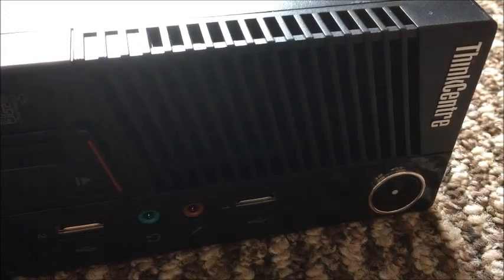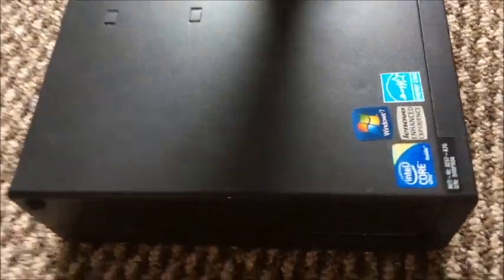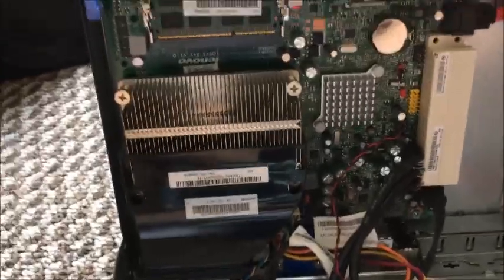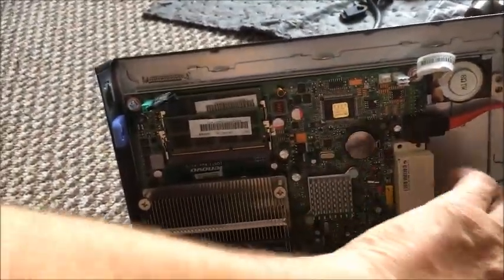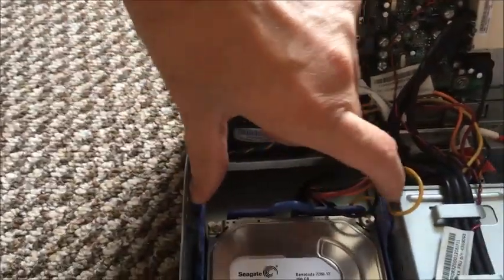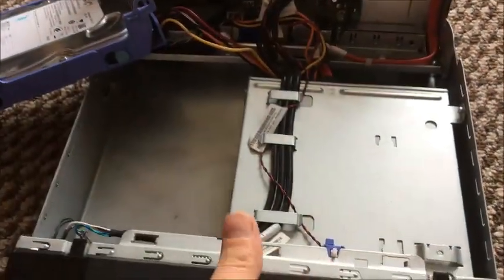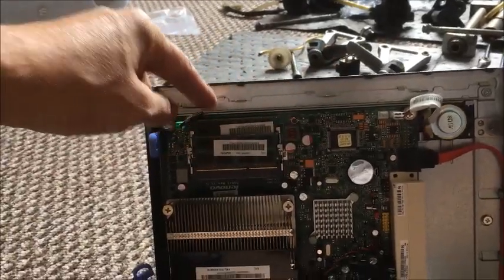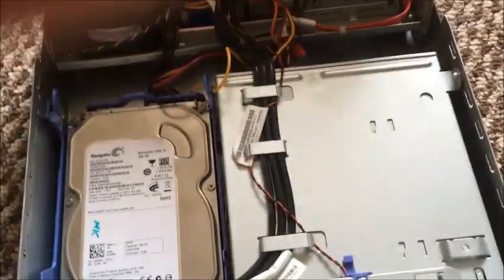Turning the Lenovo ThinkCentre M90p into a Budget Gaming/Office Rig (SSD, RAM, GPU)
Can this old Lenovo office PC still perform in 2025? Absolutely! In this video, we take the classic ThinkCentre M90p (SFF or Tower) and bring it into the modern era with crucial upgrades. Watch us install an SSD, maximize the RAM, and squeeze in the best low-profile graphics card for this platform. We cover disassembly, installation, and a final test run! Perfect for a cheap work machine, media center, or entry-level gaming PC.